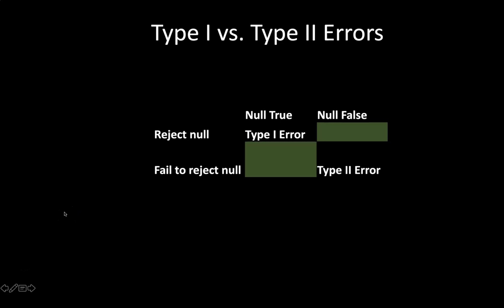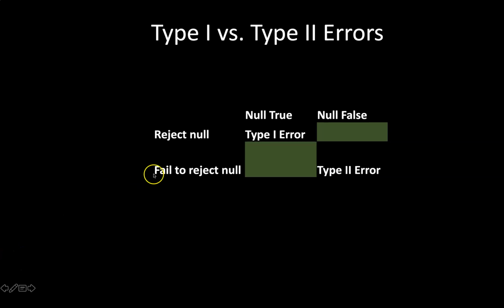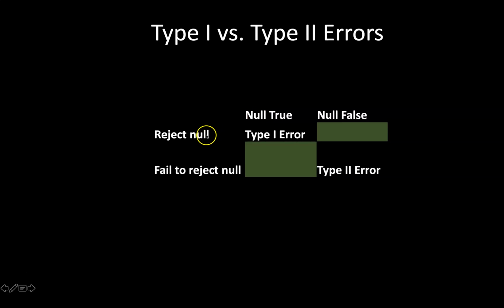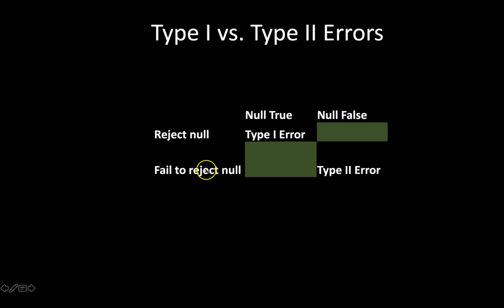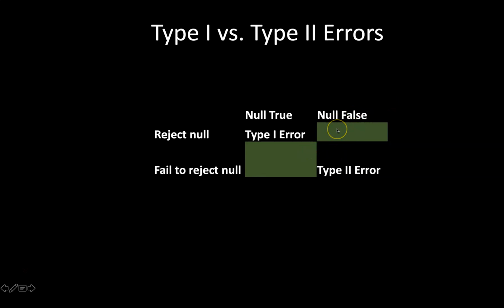Type I vs Type II Errors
What is the difference between Type I and Type II Errors?